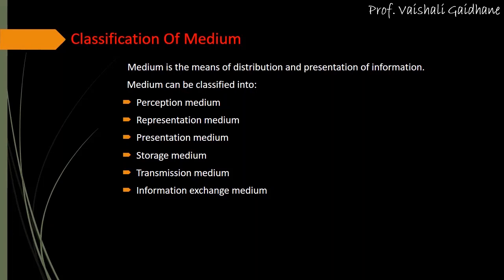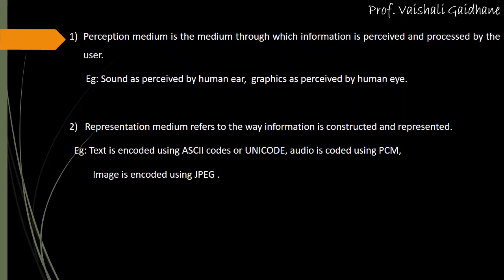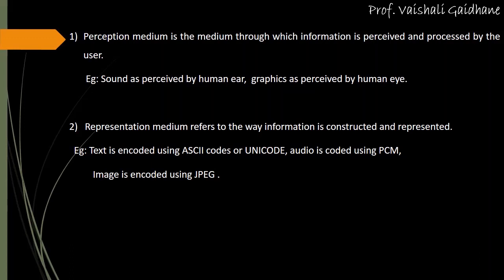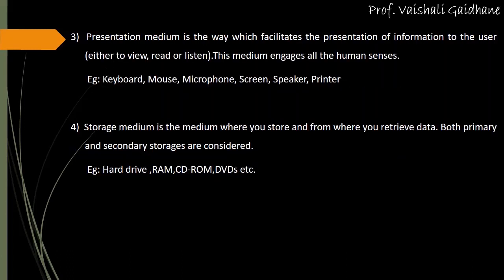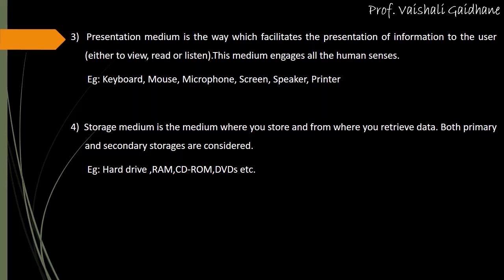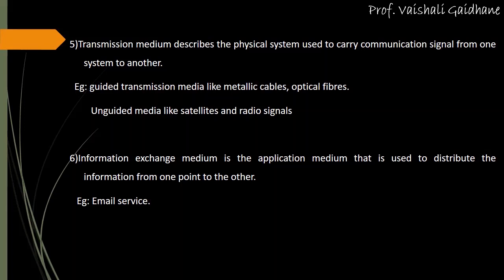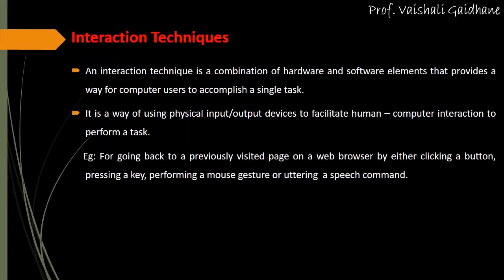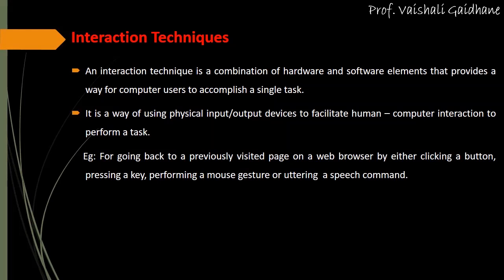Multimedia Systems- Classification of Medium & Interaction Techniques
Multimedia Systems
Topics Covered

Classification of Medium & Interaction Techniques